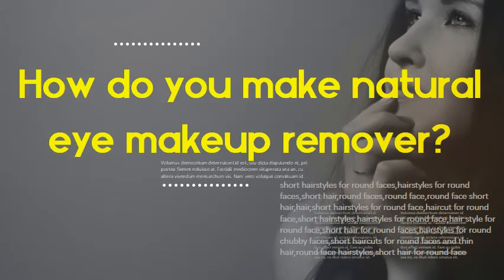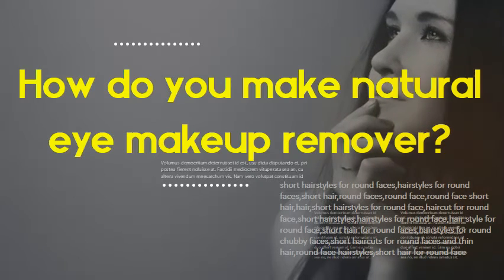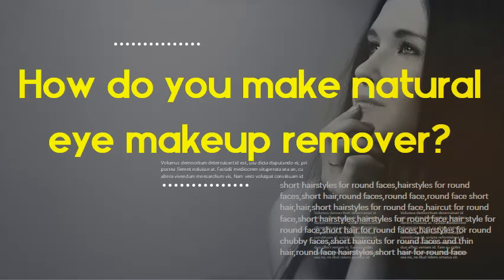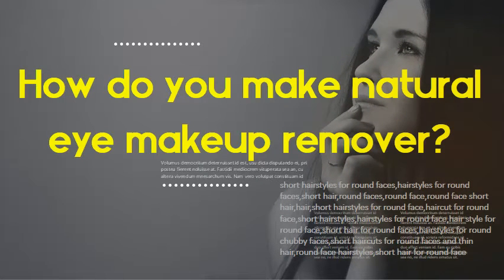How do you make homemade eye makeup remover? How do you make natural eye makeup remover?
How to make makeup remover at home || DIY homemade makeup remover || makeup remover making at home
How to make makeup remover at home| homemade makeup remover with coconut oil |easy eye makeup remove